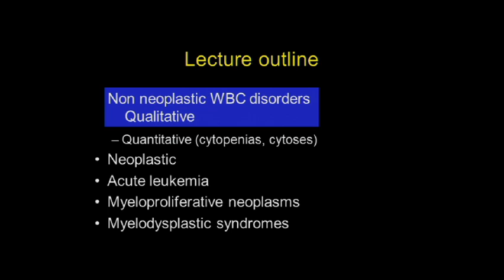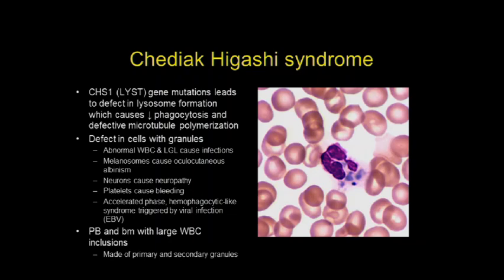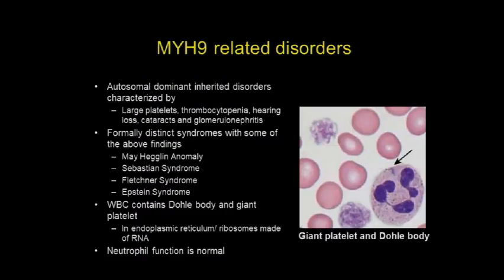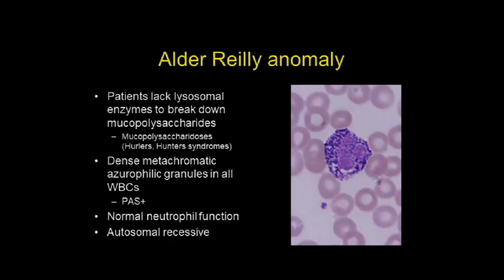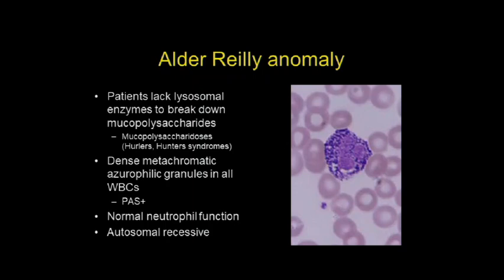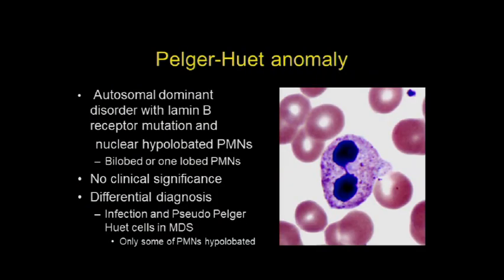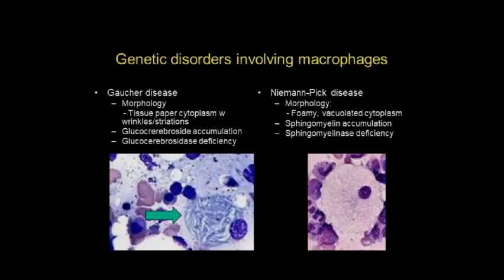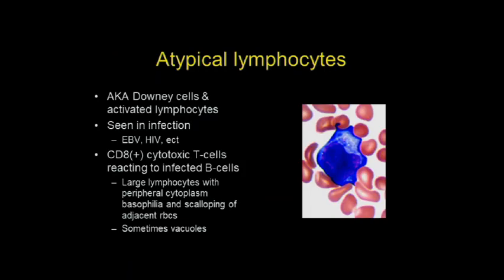(Retired) Osler Clinical Pathology Online Review 2018 Sample (Retired)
This video provides a sample of the Osler Clinical Pathology Online Review from 2018, now retired. It offers a glimpse into the comprehensive review materials that were once available, covering various aspects of clinical pathology. The content is no longer updated but can still serve as a valuable resource for those looking to understand the structure and depth of clinical pathology reviews. The sample includes a range of topics and questions that were relevant at the time of its creation, making it a useful tool for educational purposes or for those seeking to understand the evolution of clinical pathology. Please note that this is a retired sample and should not be used as the sole study material for current exams or certifications.